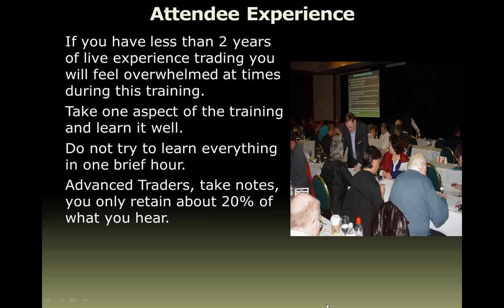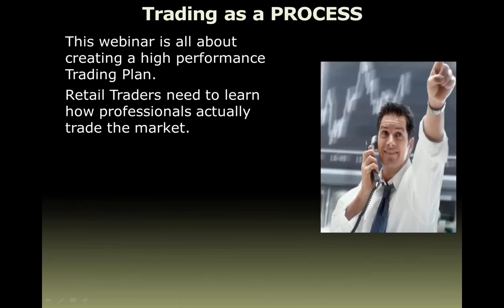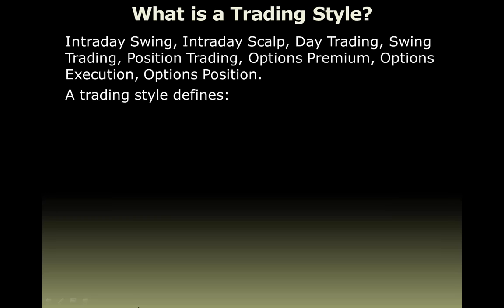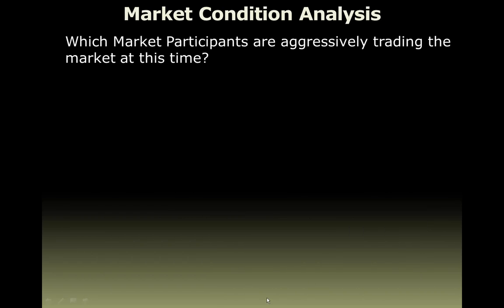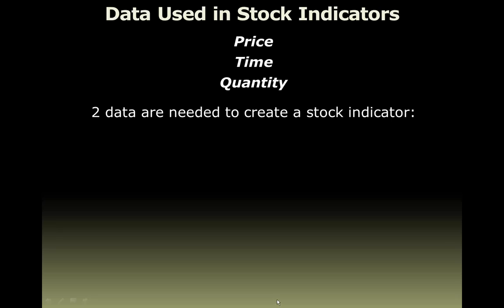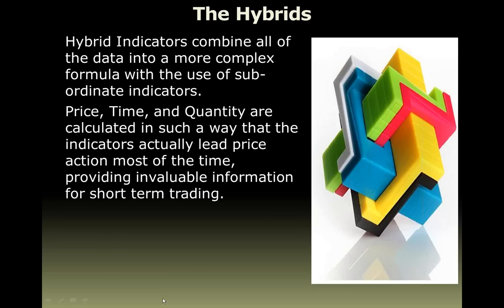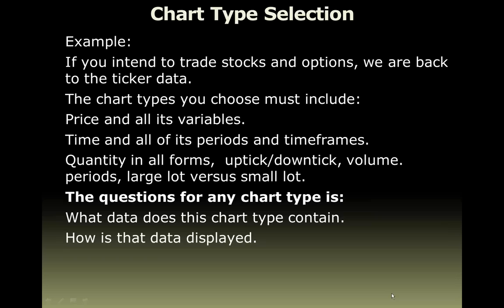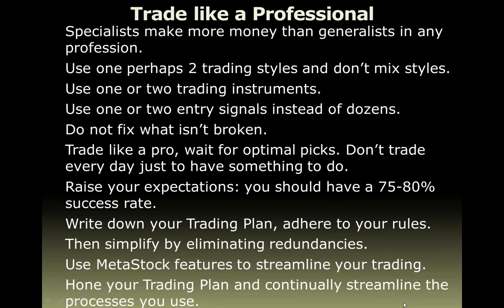TechniTrader - Metastock HPTS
In this MetaStock Webinar, Martha Stokes C.M.T talks on the topic of "High Performance Trading Simplified"